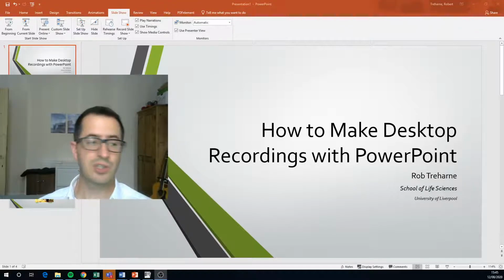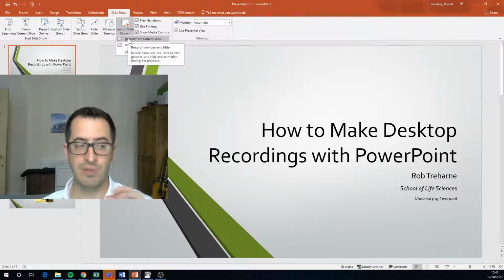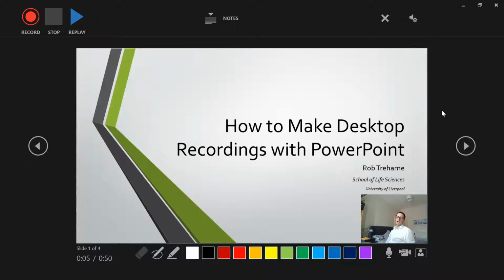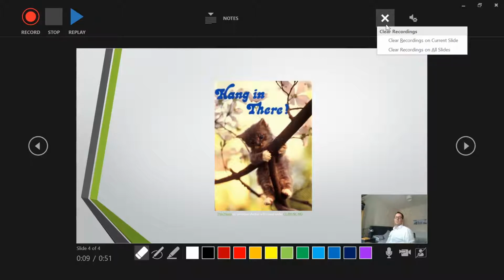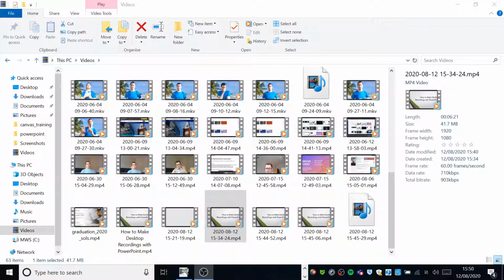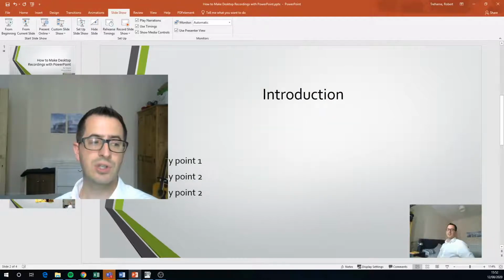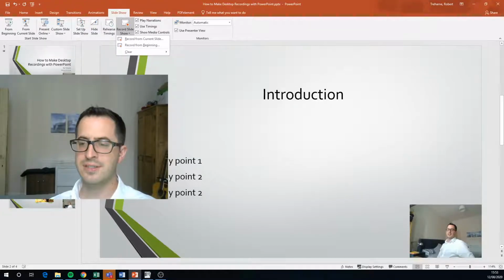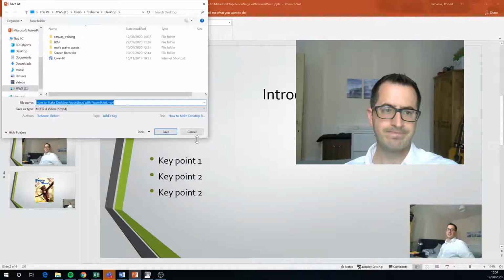How to Make Desktop Recordings using PowerPoint